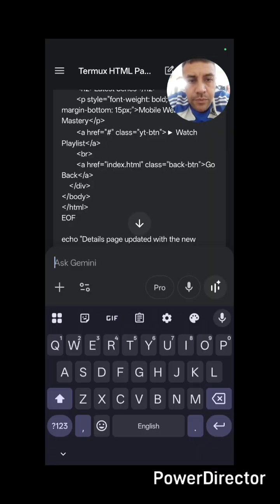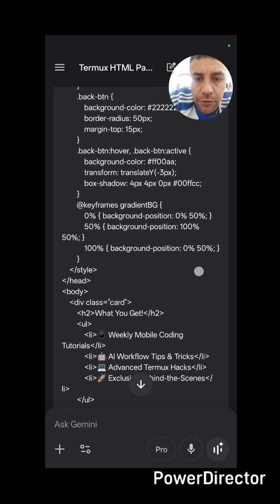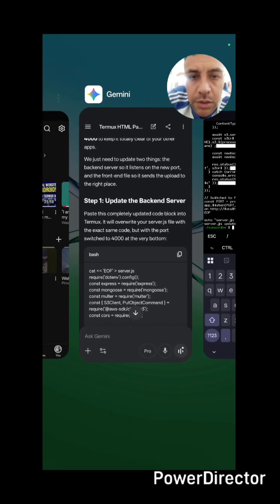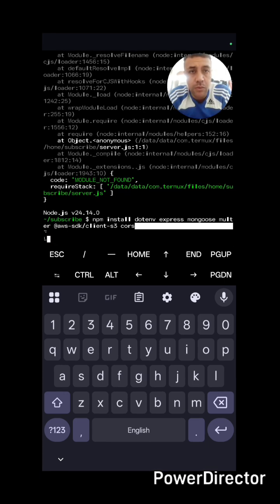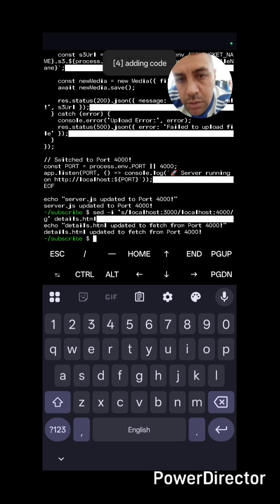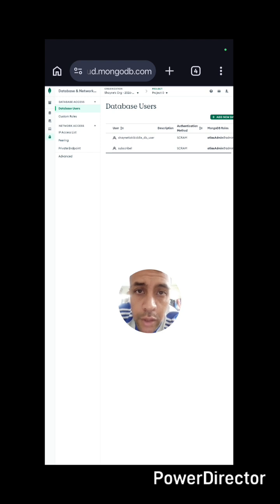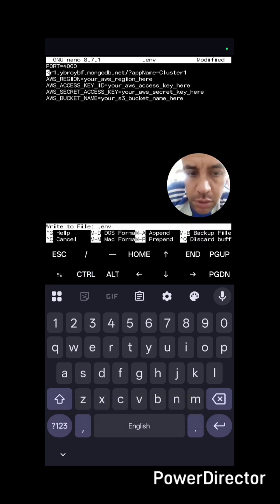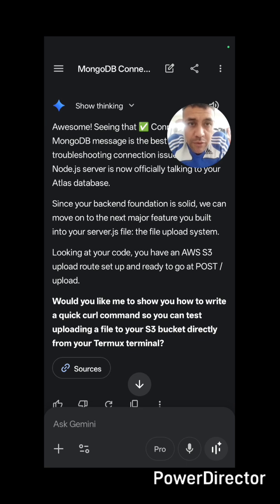TERMUX CODING PART 3: Making the MongoDB Handshake (Android + Pro AI)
​🚀 Welcome to Part 3 of the coding series where we build a complete web application entirely on an Android phone!
​In this episode, we tackle one of the trickiest parts of backend development: connecting to a database. Using the Termux terminal and assisted by my Pro AI coding partner, we move beyond the server.js boilerplate and establish a successful, encrypted connection to a MongoDB Atlas cluster in the cloud.
​The journey wasn't without its roadblocks! I'll show you exactly how we troubleshot and fixed common errors like:
​The MongoServerError: bad auth error (and why your password might be failing).
​The DNS ENOTFOUND error (when your server can't find your database cluster).
​Securely managing credentials in your .env file within the Termux environment.
​The final result is that satisfying moment when the console prints ✅ Connected to MongoDB directly on an Android screen!
​Whether you’re a beginner developer or a seasoned coder curious about the power of mobile development, this episode shows what’s possible when you combine Termux, Node.js, and generative AI.

​[Chapters/Timestamps]
​0:00 - Intro & Recap of Part 2
​1:15 - Setting up MongoDB Atlas for a Mobile Project
​3:10 - Configuring .env Variables in Termux
​5:00 - The Core mongoose.connect() Setup
​6:45 - The dreaded bad auth: Troubleshooting Connection Errors
​9:30 - Final Fix and The Successful Handshake! ✅
​11:00 - What's Next in Part 4 (Building the S3 Upload UI)

Drop a comment if you got stuck on the bad auth error—I’ll help you out.